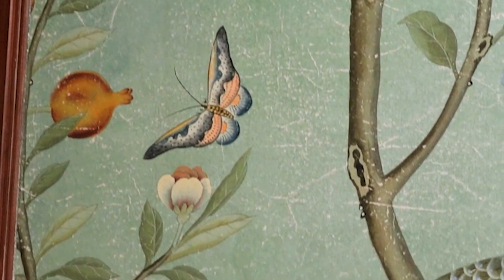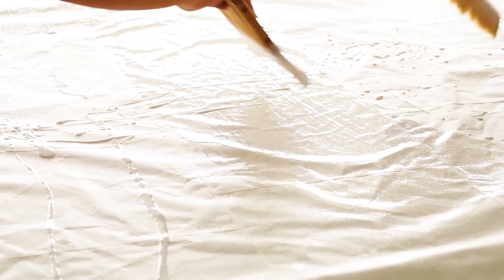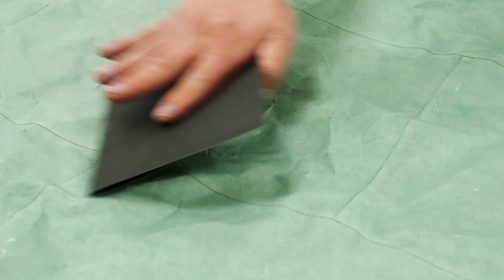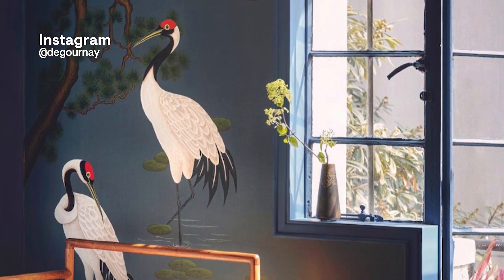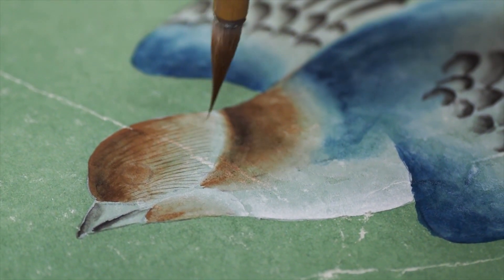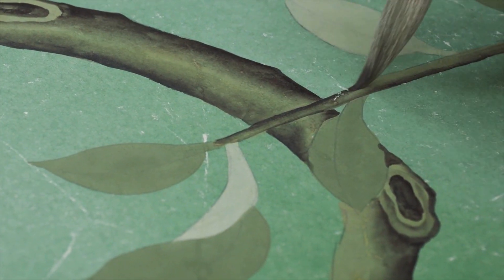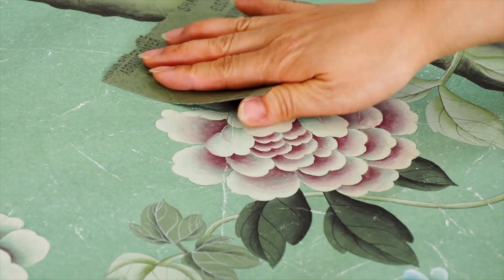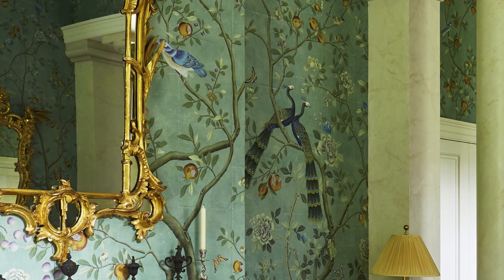How de Gournay's Beloved Wallpapers Come to Life I HB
If you've been thinking about starting an art collection in your home but just haven't made the leap yet, we'd recommend getting started by first adding some of de Gournay's luxury wallpaper to your walls. Founded in 1986 by Claude Cecil Gurney, the London-based company continues to create stunning works of art for the home with their hand-painted wallpapers. Whether you're most entranced by Chinoiserie-style wall coverings, Art Nouveau, or Art Deco, you're guaranteed to find something stunning within de Gournay's offerings.